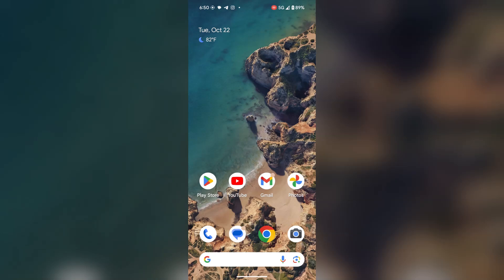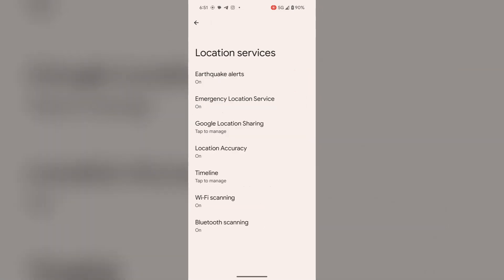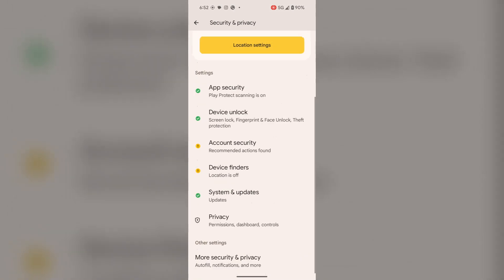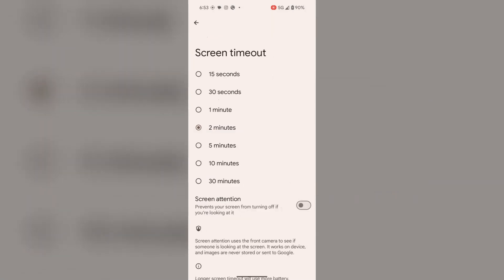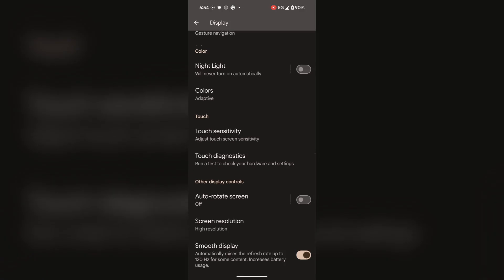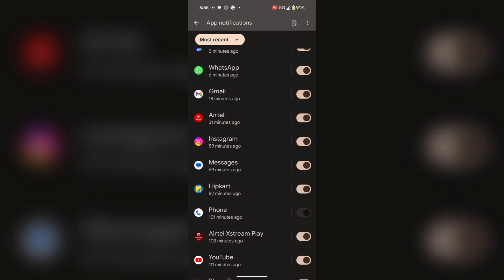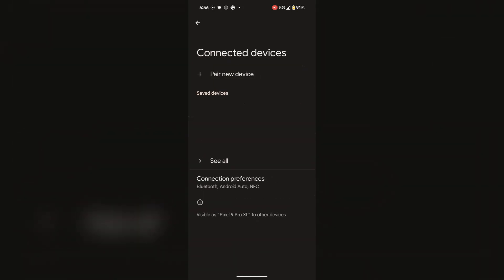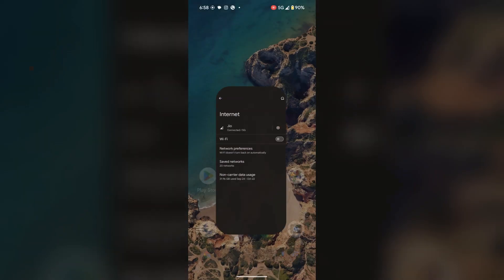Google Pixel 9/9 Pro (XL) Battery Draining Fast Issue: Here's How To Fix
In this informative video, we address the common issue of rapid battery drainage experienced by users of the Google Pixel 9 and Pixel 9 Pro (XL). We will explore the potential causes of this problem and provide step-by-step solutions to help you optimize your device's battery performance. Whether you are a new user or have been experiencing this issue for some time, our tips will assist you in prolonging your battery life and enhancing your overall user experience.

00:34 -  Turn Off Scan For Devices
00:48 -  Turn Off Location
01:41 -  Turn Off Usage Diagnostics
02:17 -  Turn Off Now Playing
02:27 -  Turn On Adaptive Brightness
02:52 -  Change Screen Timeout
03:09 -  Turn On Dark Theme
03:27 -  Set To High Resolution
03:37 -  Turn Off Smooth Display
04:00 -  Turn On Battery Saver And Standard Battery Saver
04:36 -  Turn Off Notifications Of Unwanted Apps
05:13 -  Uninstall The Unwanted Apps
05:35 -  Turn Off Use Printer Service
05:48 -  Turn Off Bluetooth
06:04 -  Off The Mobile Data If Using Wi-Fi And The Wi-Fi If Using Mobile Data